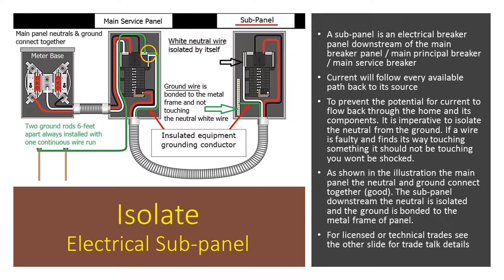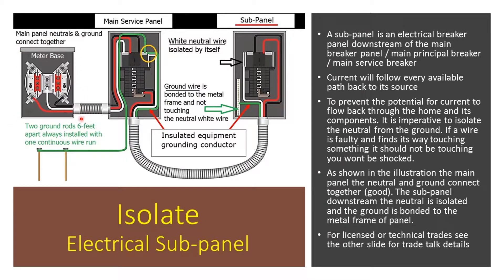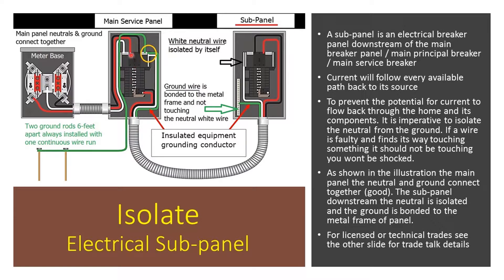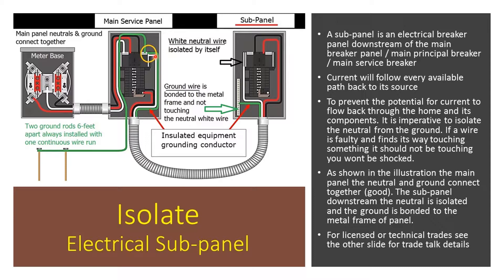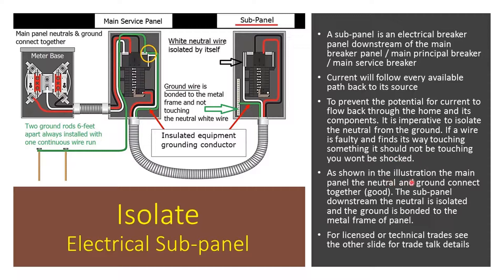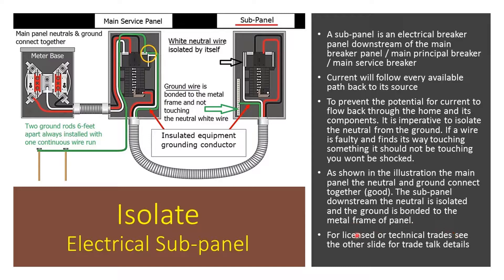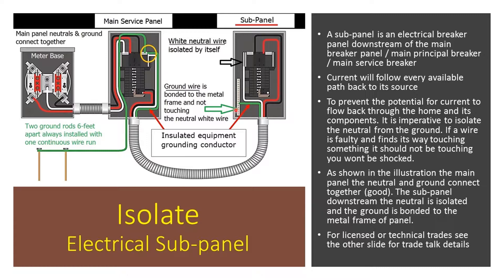Isolating the Electrical Sub Panel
Michael J. Turner Home Inspections: Home Inspection - Educational Training - How and Why we isolate an Electrical Sub-Panel. This is just the basics. Different Name Brands such as Square D, GE, Cutler Hammer, ITE and others all have different designs and locations where the grounding bus and neutrals must be isolated.